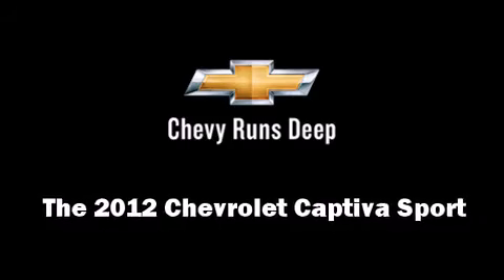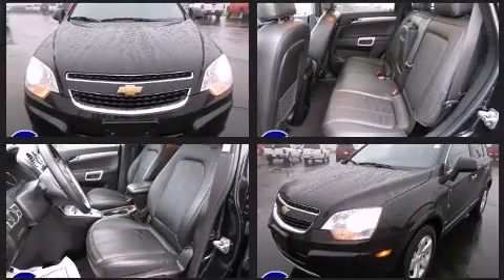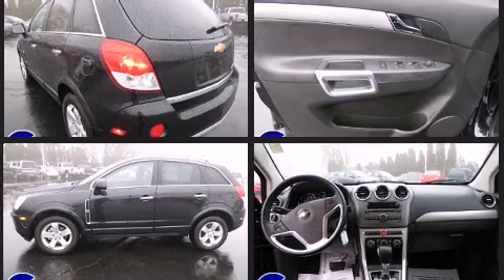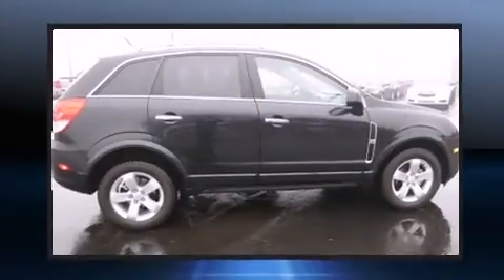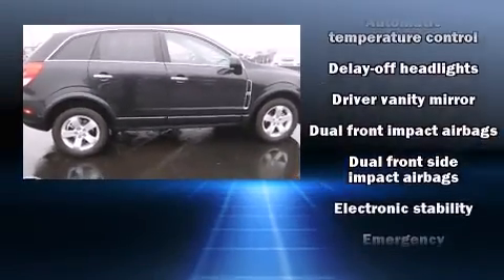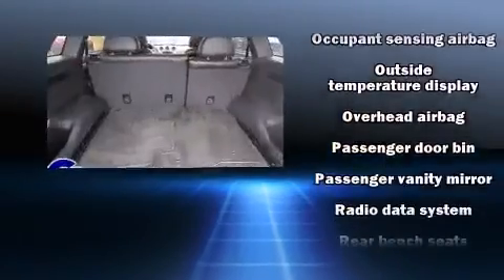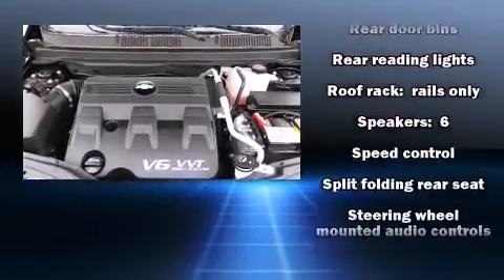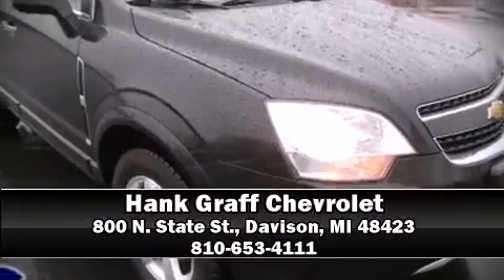Used 2012 Chevrolet Captiva Sport - StockID: 6-88513GG - Hank Graff Davison, Flint Chevy Dealer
- Check out this 2012 Chevrolet Captiva Sport has the sought after LT trim! This vehicle has around 7K, and comes with a five day/150 exchange policy. This 2012 Captiva Sport is a one owner SUV as reported by an AutoCheck Report. **To qualify for the Wholesale/Blowout Sale pricing,you must print a copy of this brochure and present at time of purchase. Blowout Specials and vehicles tagged for auction are not compatible with any current sales or advertised specials** A few of the hot options are: abs brakes, air conditioning, front bucket seats, remote keyless entry, power locks, am/fm radio, power windows, variably intermittent wipers and rear window wiper. This show room ready 2012 Captiva Sport is a great find! The paint is in fantastic condition and the interior interior appears to be smoke free. Come on down and take this SUV for a test drive, the engine sounds great and you'll love the silky smooth transmission.  Our experienced sales staff is eager to share its knowledge and enthusiasm with you.

Year: 2012
Make: Chevrolet
Model: Captiva Sport
Bodystyle: SUV
Engine: V-6 cyl
Trans.: Automatic
Miles: 7474
Exterior: Black
Interior: Ebony

Hank Graff Chevrolet Davison
Address:
800 N. State St.